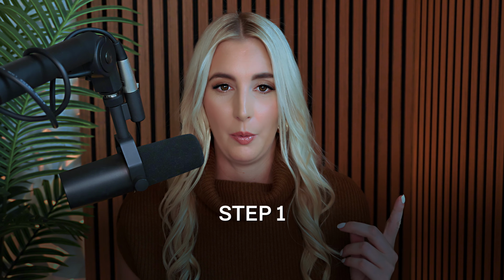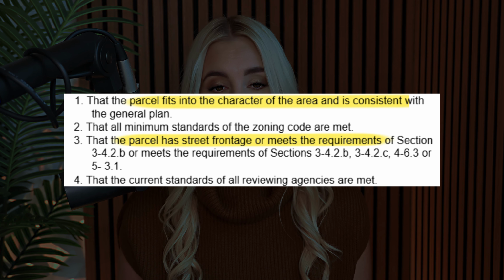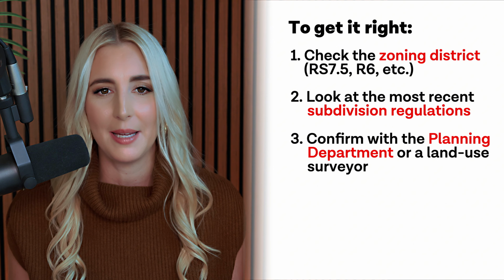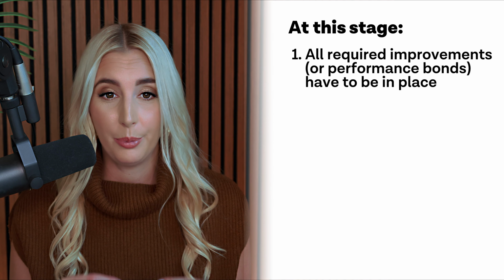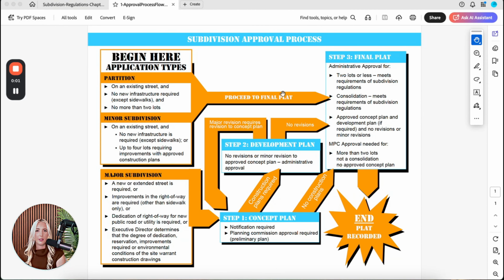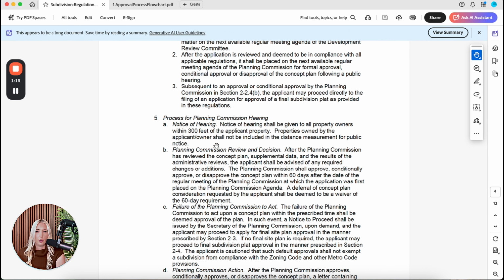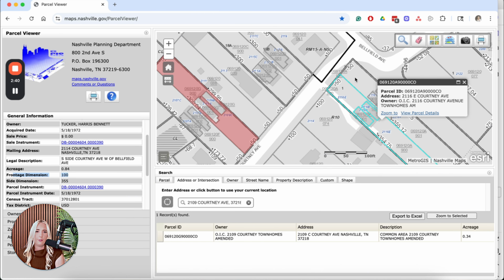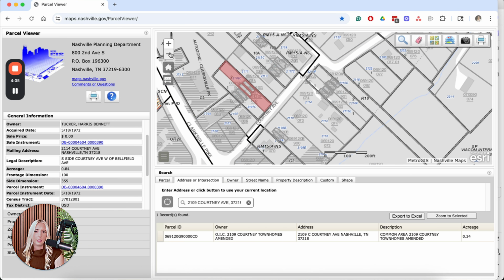How to Subdivide Land (Step-by-Step Guide for Real Estate Developers)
Thinking about taking a piece of land and turning it into multiple profitable lots?
Subdividing land is one of the most powerful strategies developers use to create value out of thin air. But here’s the catch: it’s also one of the trickiest—and if you don’t know the process, it can cost you time, money, and even kill your deal.

In this video, I’m breaking down exactly how to subdivide land step by step so you can avoid the headaches and move forward with confidence. You’ll also see a real example of a subdivision project I developed here in Nashville.

Here’s what you’ll learn:
✅ The 3 main types of subdivisions (and which one fits your project)
✅ How frontage analysis can make or break your deal
✅ The full process—from pre-application to concept plan, site plan, final plat, and recording
✅ Common mistakes new developers make (and how to avoid them)
✅ Pro tips to save money, time, and stress

And if you’re ready to take the leap beyond wholesaling or flipping into full development, join me inside Developer Academy, where I work directly with agents, investors, and wholesalers to build wealth through ground-up projects.